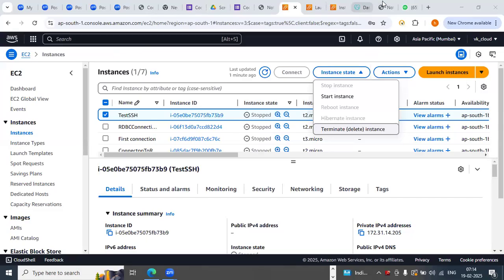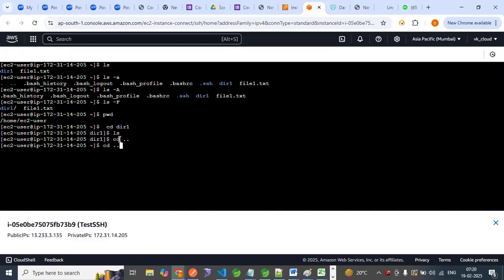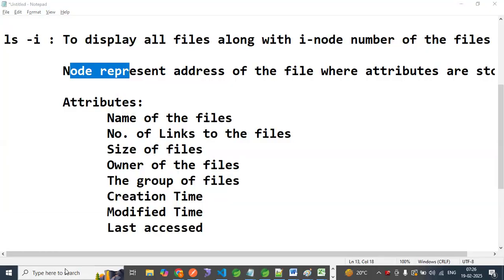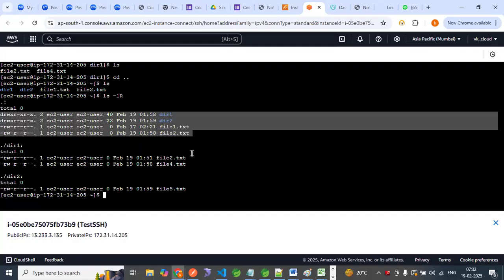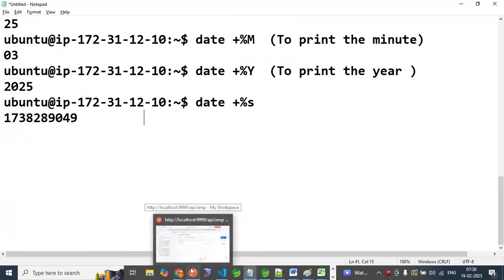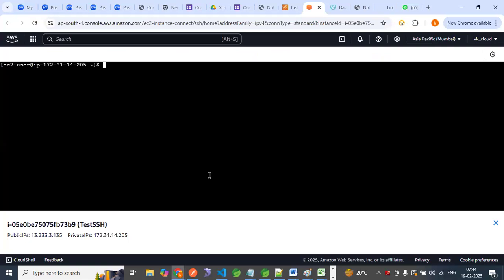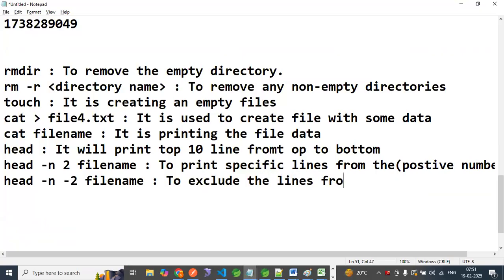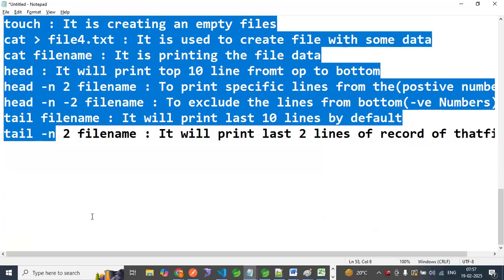Session 8 Linux command using EC2 Instance part2